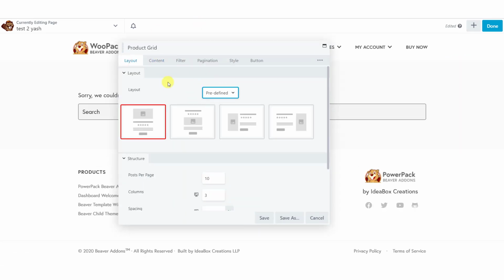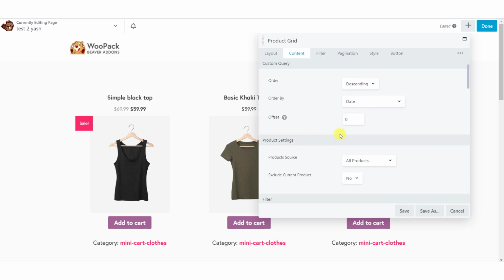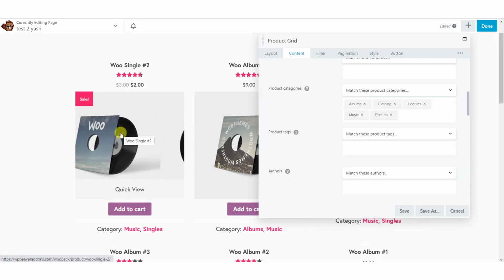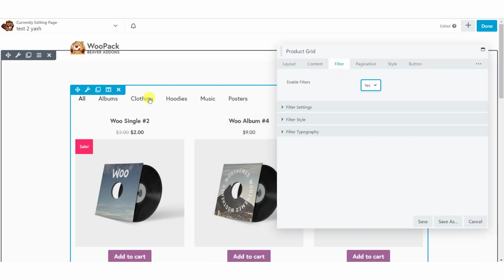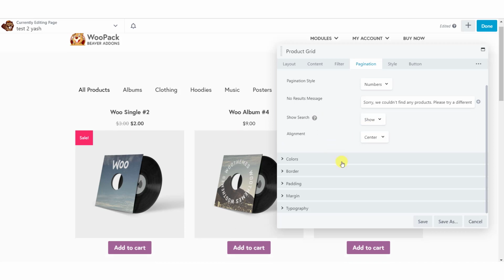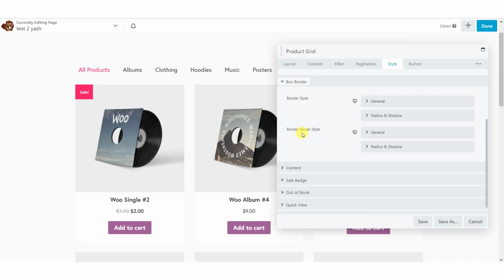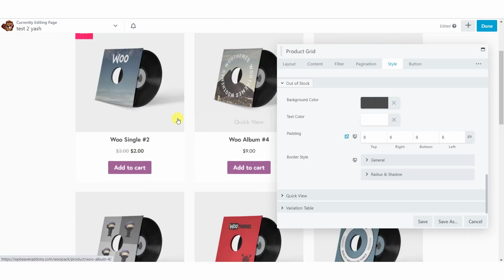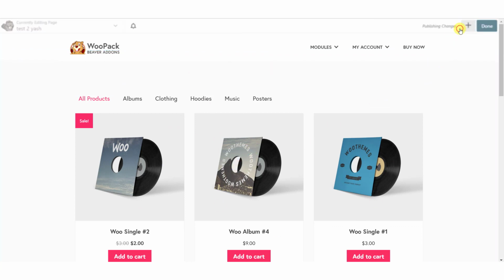How to Customize WooCommerce Product Page Using Beaver Builder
In this video, you will learn how you can customize the WooCommerce Product grid of WooPack with the Beaver Builder.